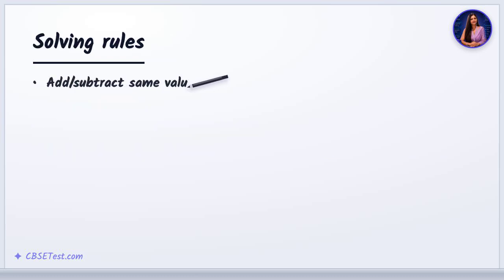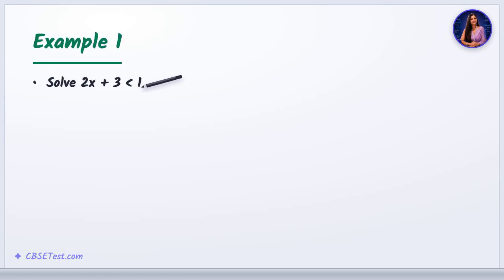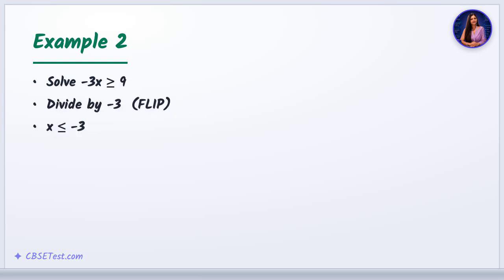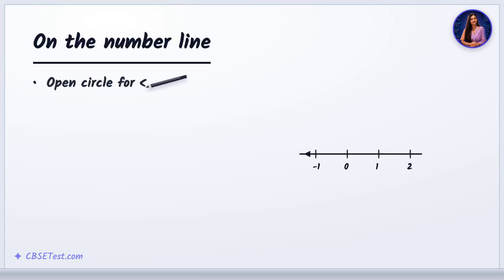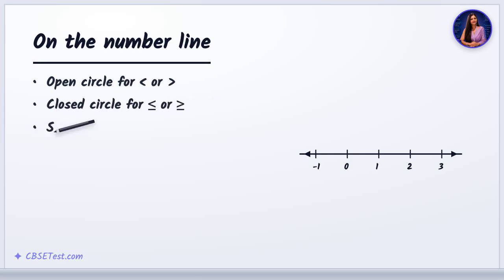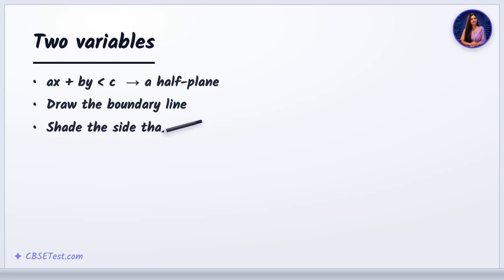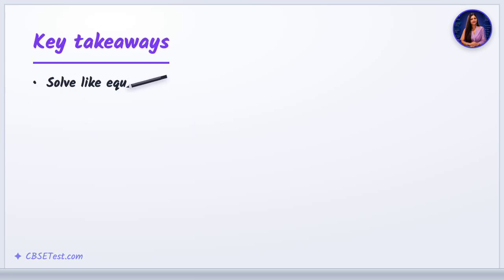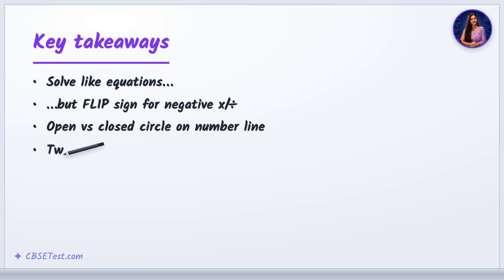Class 11 Mathematics: Linear Inequalities | Vidya Explains | CBSETest.com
Linear Inequalities — explained on the whiteboard by Vidya, the CBSETest.com tutor.

Linear Inequalities An inequality is a statement comparing two expressions using , , ≤, or ≥. Linear inequalities involve linear expressions (no powers higher than 1). They arise naturally in real life — budgeting, resource allocation, and optimization problems all use inequalities. Basic Concepts Types of inequalities: Strict: a b or a b Non strict (weak): a ≤ b or a ≥ b Properties of Inequalitie…